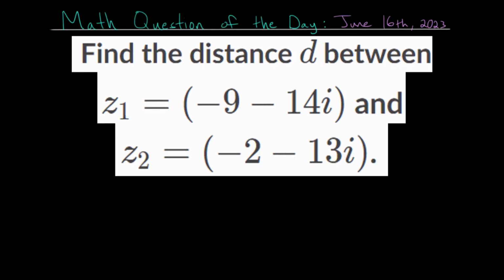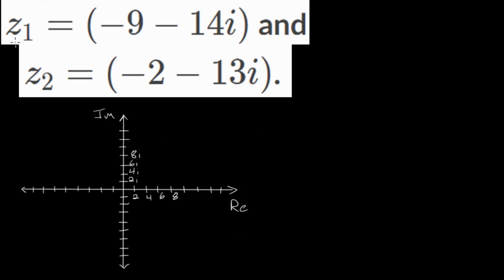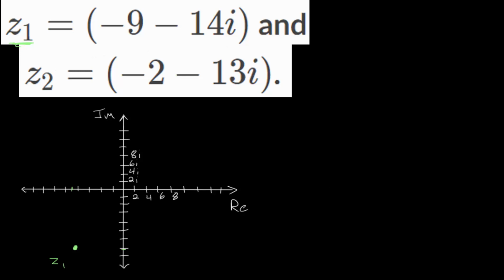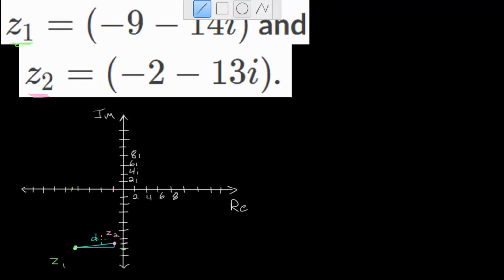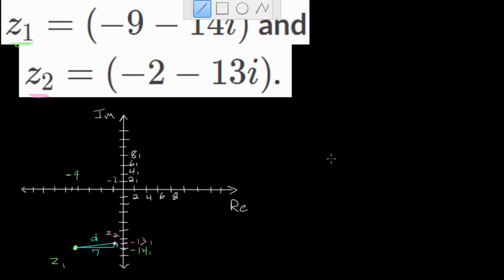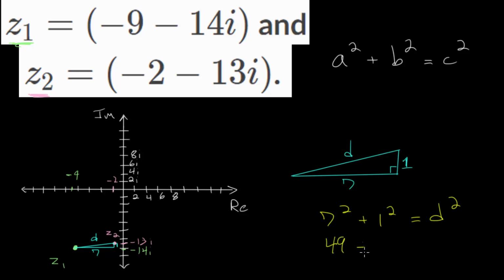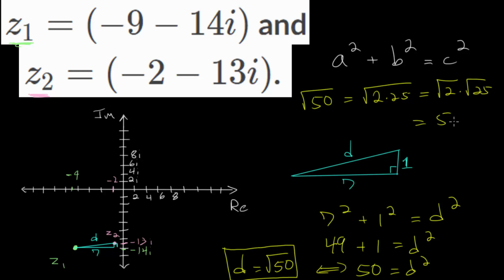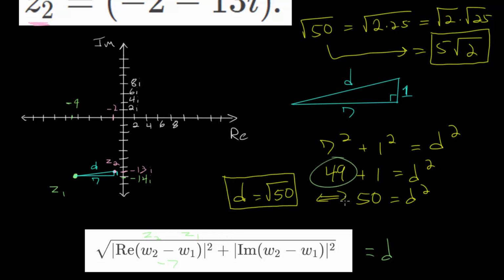Math Question of the Day: Friday June 16th, 2023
Monday: PreAlgebra
Tuesday: Algebra 1
Wednesday: Geometry
Thursday: Algebra 2
Friday: PreCalculus
Saturday: Basic Calculus
Sunday: Advanced Calculus

This problem focuses on finding the distance between two complex numbers.

For more information about this topic, see the following Select PreCalculus and scroll down to Unit 2: Complex Numbers.

EulersAcademy.org